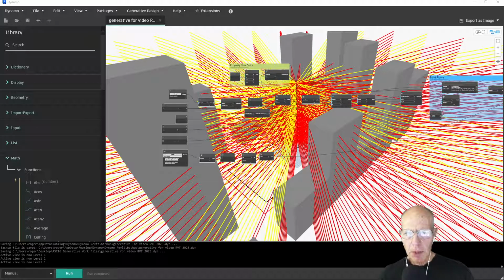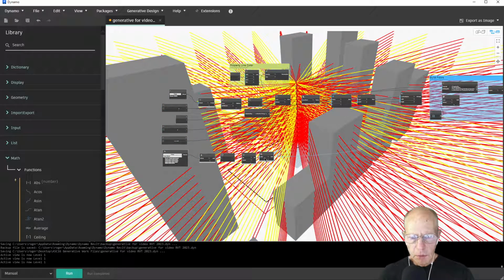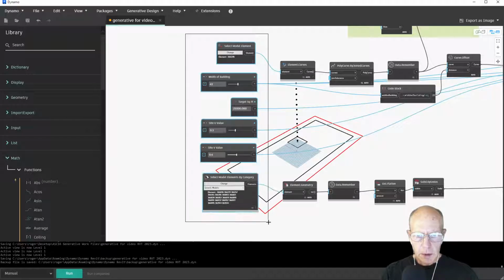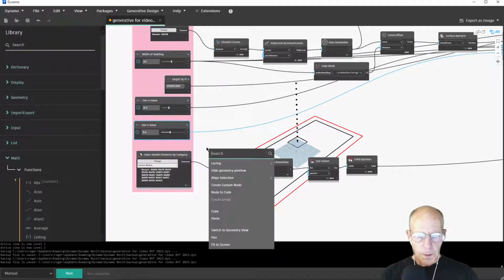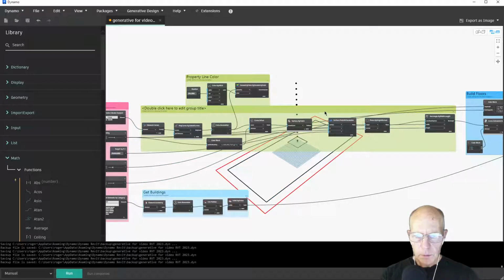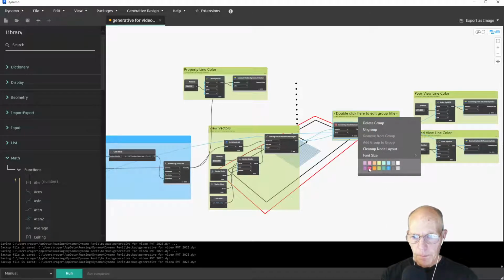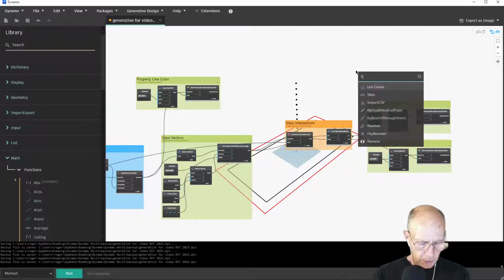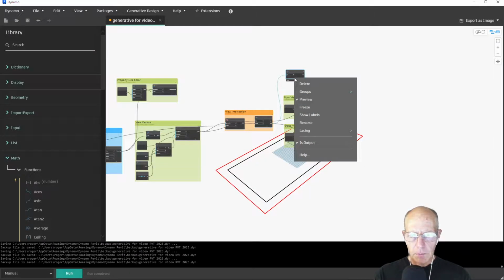ASC 16 10 Prep fpr Generative Design 6min